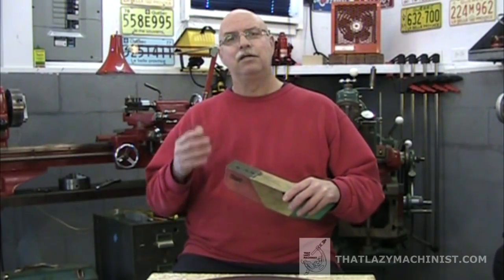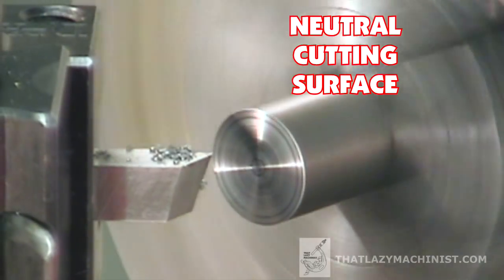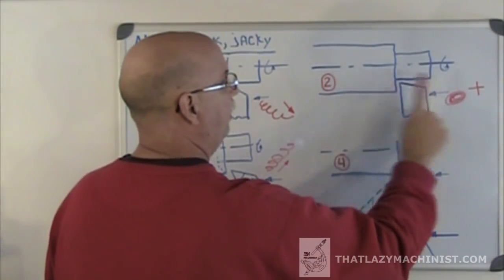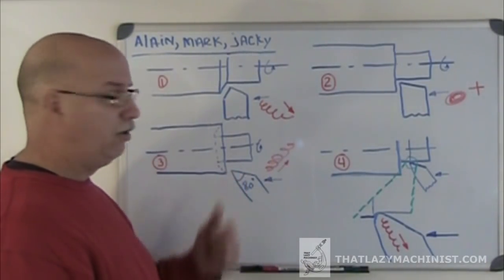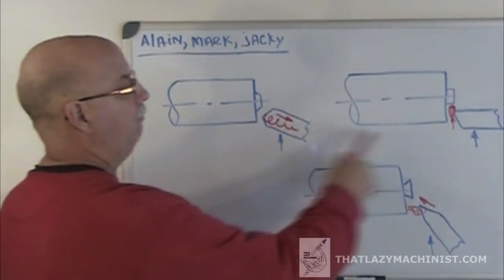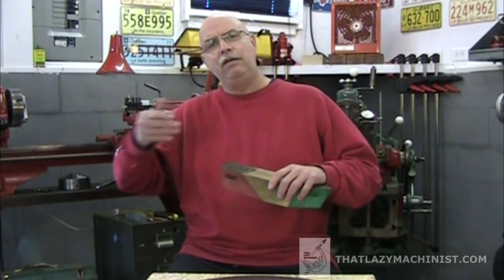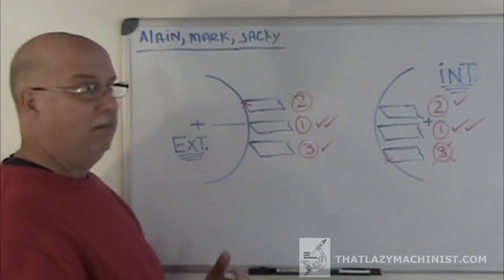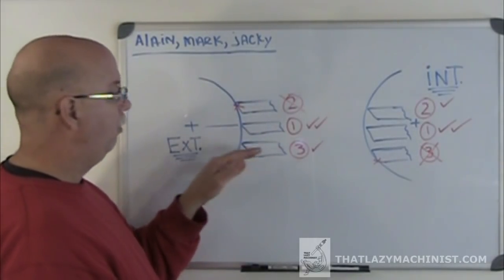CUTTING LIP ANGLES & TOOL HEIGHT FOR TURNING & FACING OPERATIONS WHEN MACHINING WITH AN ENGINE LATHE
Cutting edge or cutting lip positioning for turning and facing on a metal lathe is a complex subject since so many variables come into play. This video introduces the basic notions that should guide the home or novice machinist when using hand sharpened tools that quite naturally don't come with any specks describing their proper installation. This video is part of a free online machine shop course accessible to everyone on my webpage THATLAZYMACHINIST.COM  . No sign up, no subscription and no hassle, it's all free and always will be. As for all of my machine shop videos, this video is specifically produced for novice machinists. Thanks for understanding that I am a professional toolmaker and teacher but I am not a professional video producer (and it shows). I produce these videos for fun as a little retirement project that lets me give back a little of what was passed on to me by so many amazing trades people, most of whom, sadly, are no longer with us. Marc L'Ecuyer  Thatlazymachinist.com
Also of interest with this video: